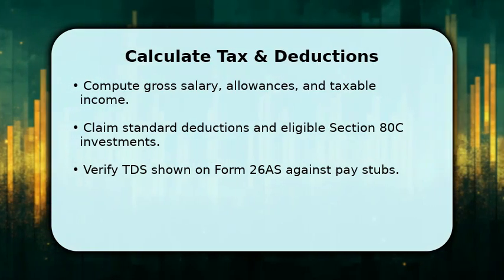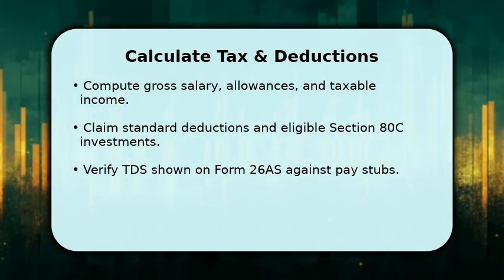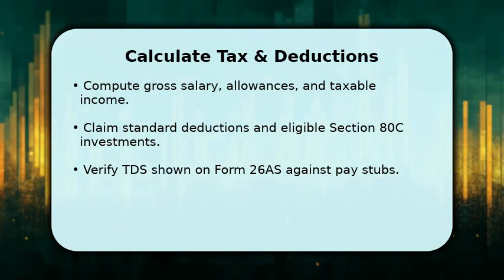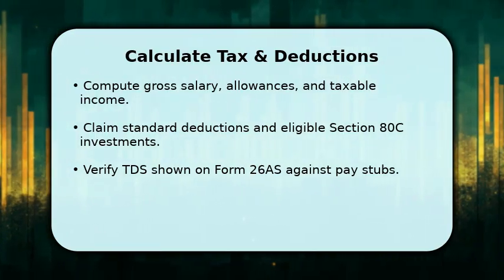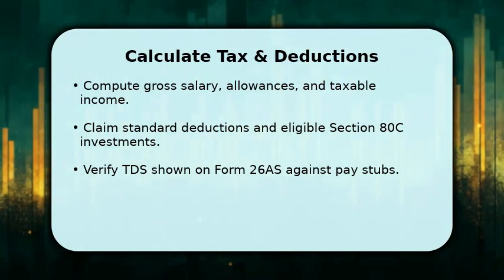How To File Income Tax Salary Return - Step By Step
How To File Income Tax Salary Return - Step By Step | 📚 Read anywhere with the new Kindle Paperwhite ▸

Are you struggling to file your income tax salary return? This video will guide you through the step-by-step process of filing your taxes. From gathering necessary documents to submitting your return, we'll cover everything you need to know. Whether you're a first-time filer or an experienced taxpayer, this video is perfect for anyone looking to navigate the complex world of income tax returns.

income tax salary return, how to file taxes, tax filing process, salary tax return, income tax return, tax return submission, step by step tax filing, tax filing guide, income tax filing